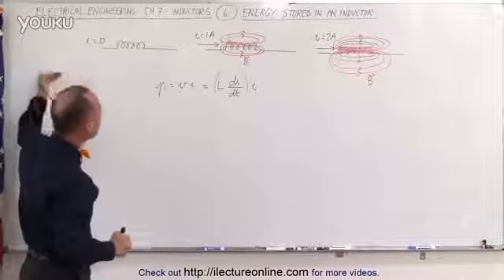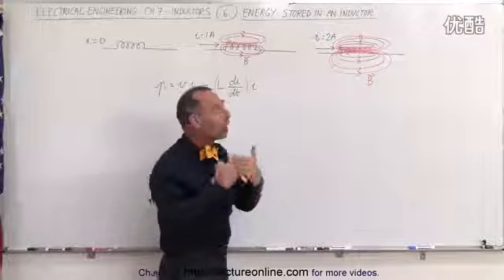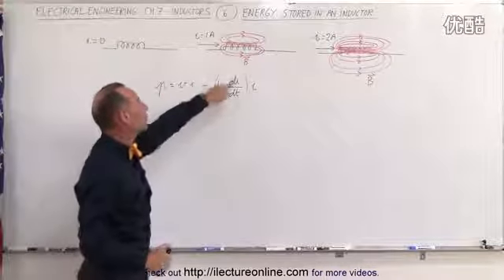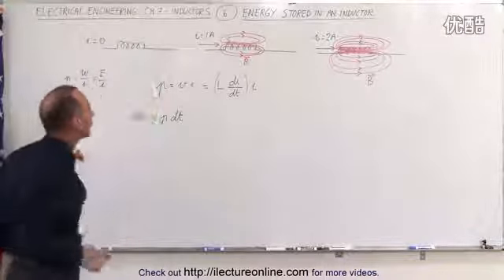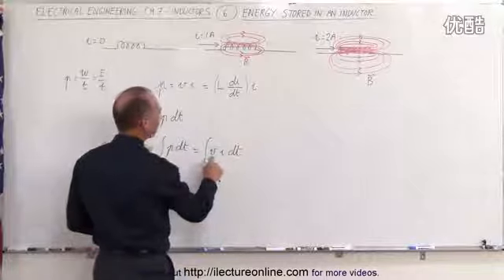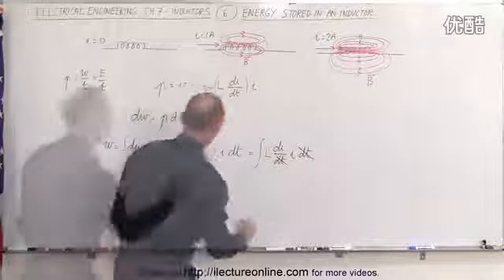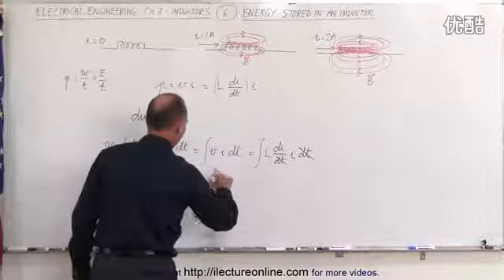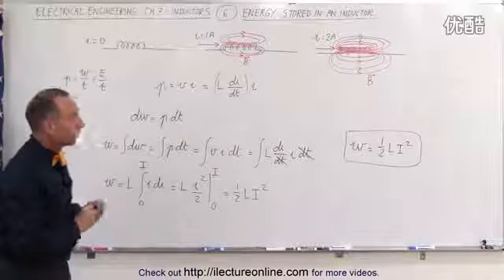How energy Stored in an Inductor ?